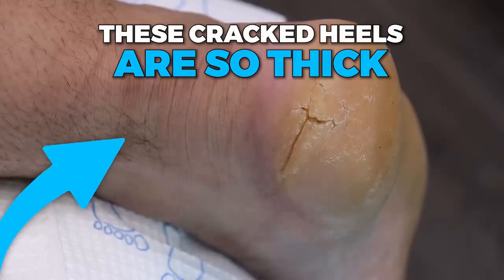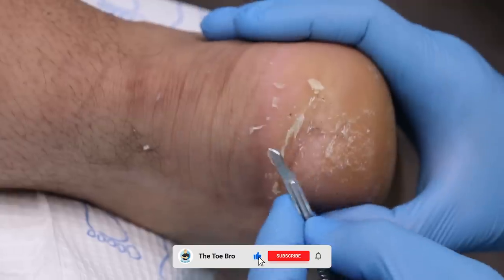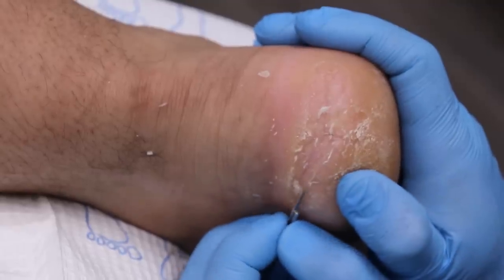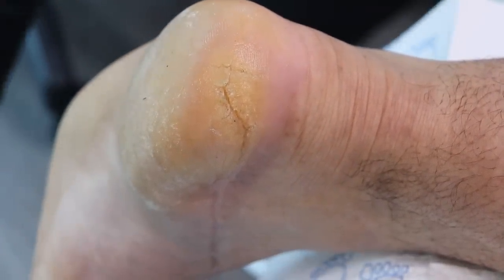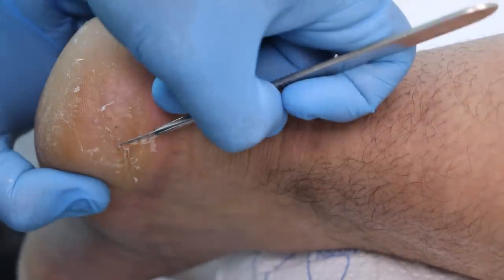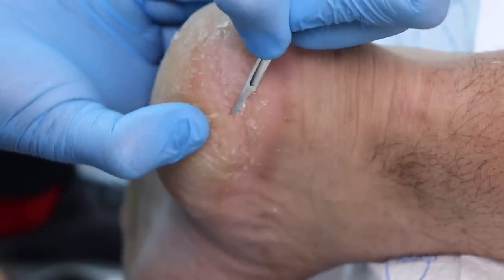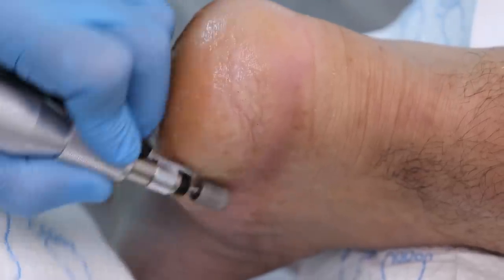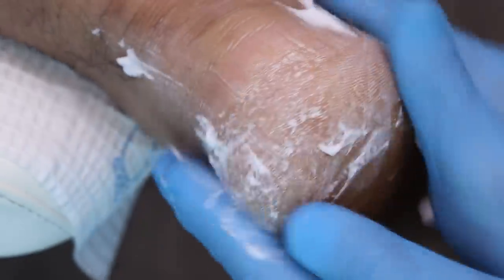WHAT ARE THE TWO THINGS THAT CAUSES CRACKED HEELS?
Love,